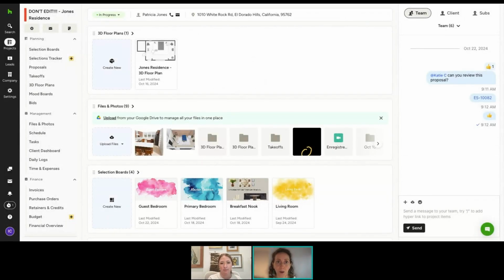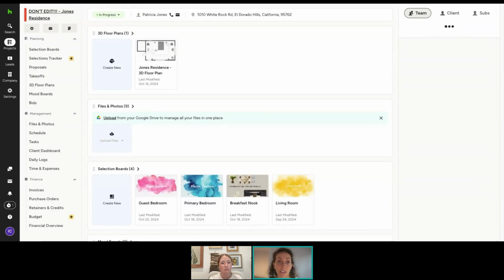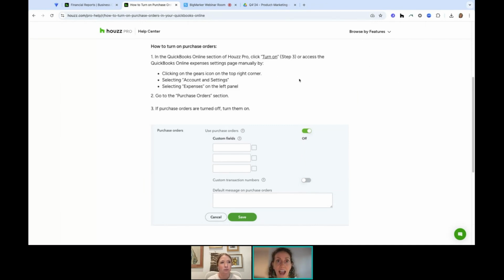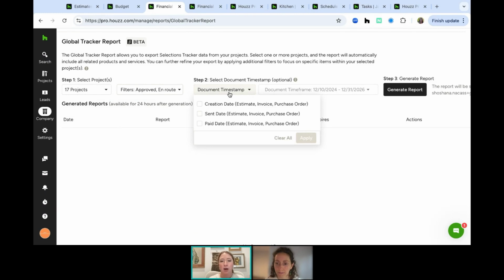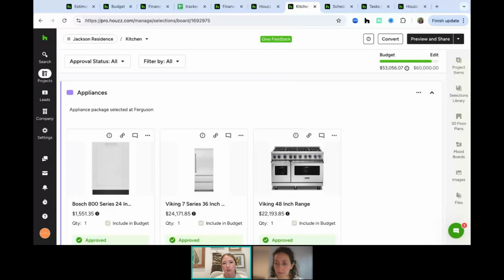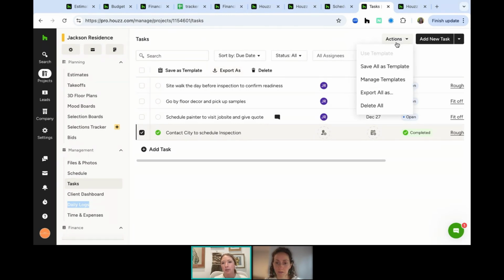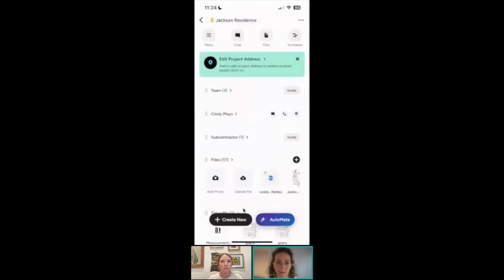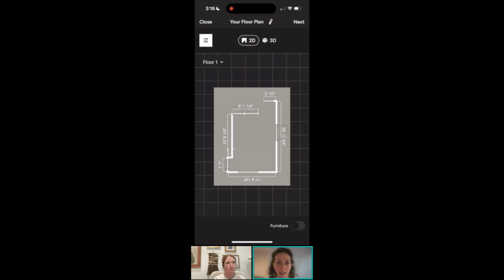December '24 | What's New from Houzz Pro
Join our team for a firsthand look at the powerful updates we’ve released over the past quarter. We’ll cover updates to Selections, Payments, the mobile app, and more!